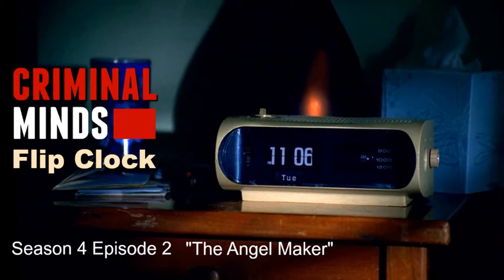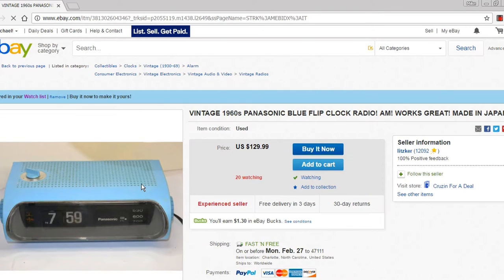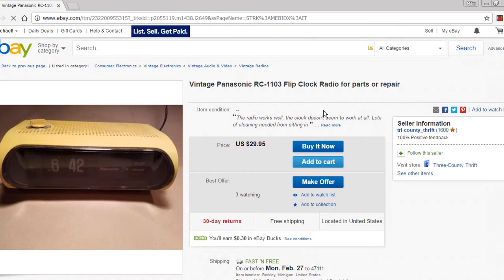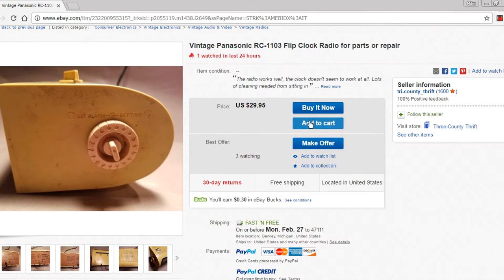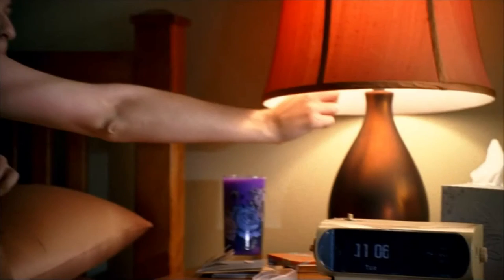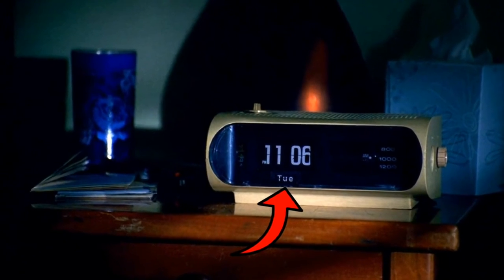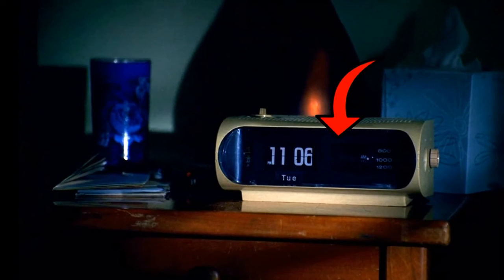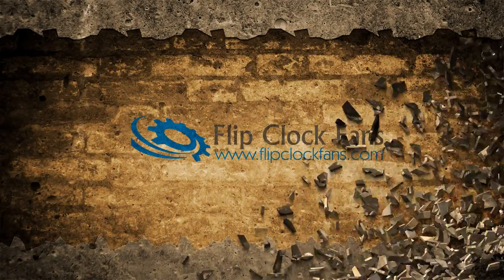Criminal Minds Flip Clock - Panasonic RC-1103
Introducing the flip clock that appeared on Season 4 Episode 2 of the TV show, Criminal Minds.